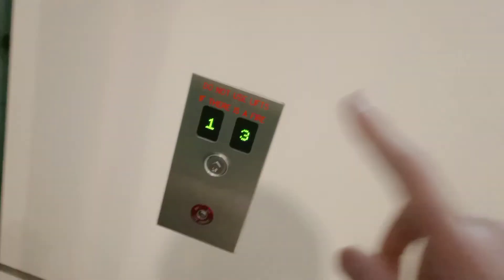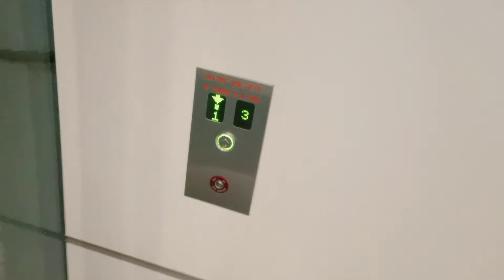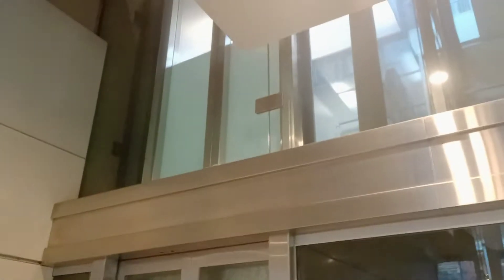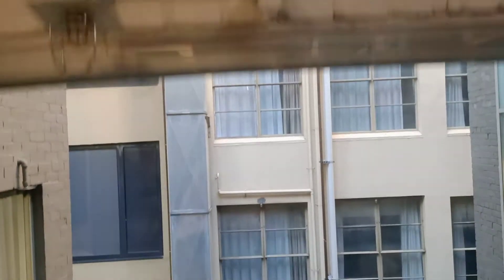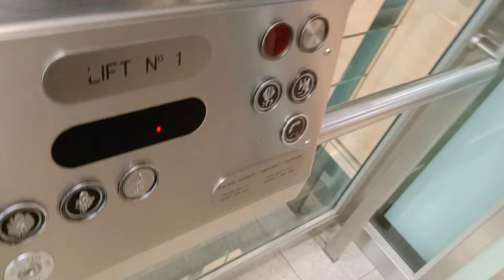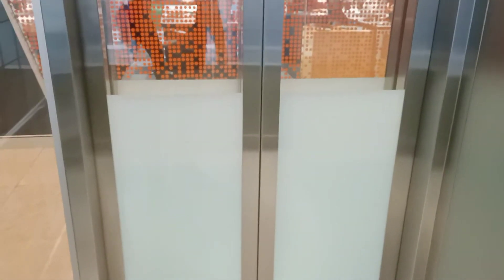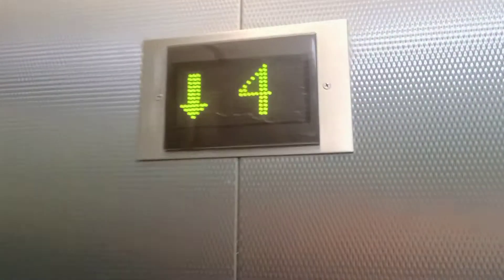Interesting Schindler Glass lift at 332 Kent Street in Town hall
Something I have never seen before. the call button panels is to my right not next to the lift cars, when the lift is passing floors you can hear the female voice saying the floors, amazing lift.

Here are the technical characteristics / Following technical information:
-Brand / Brand: Schindler
-Model / Model: 5400
- Drive / Type:Traction
-Capacity: 1156KG / 17 Pers.
- Floors served: 5 ( G,1,2,3,4,)
-Year : N/A

Oppo Reno 2Z 4K Resolution
332 Kent Street, Sydney, NSW, Australia
Film Date 26/5/22 @ PM